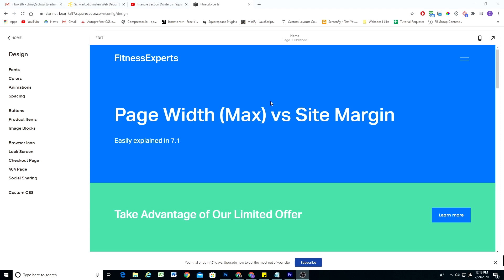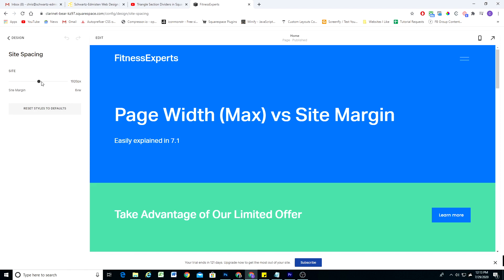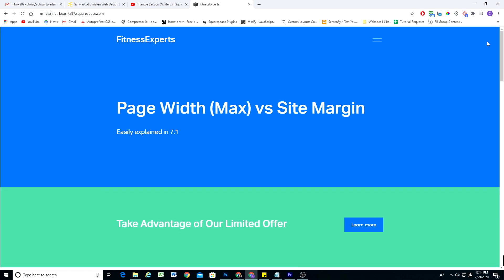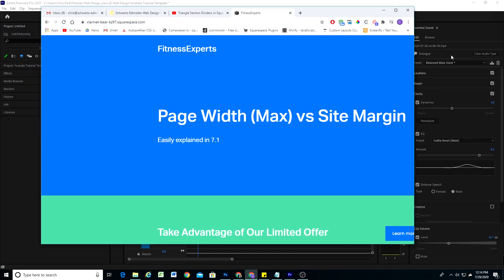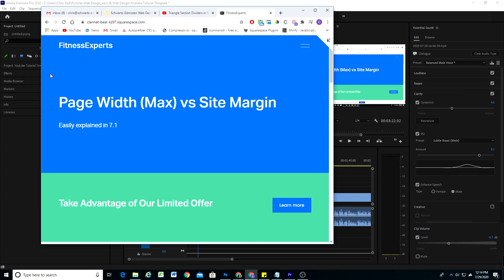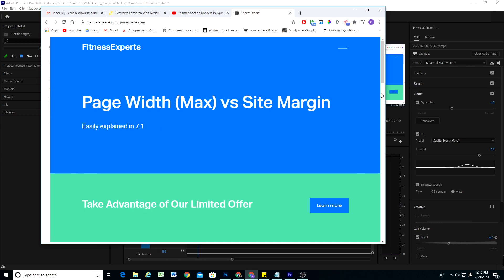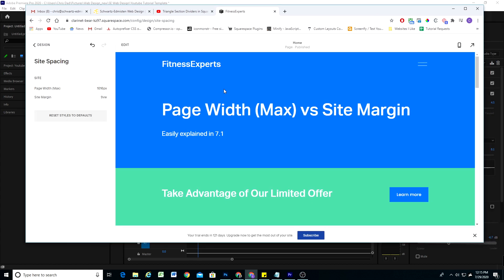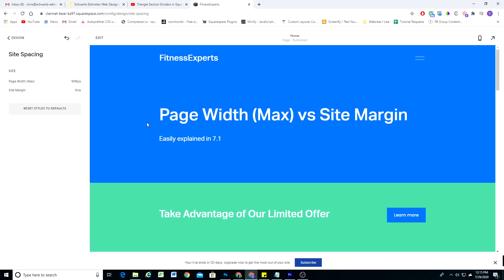Page Width (Max) vs. Site Margin in Squarespace 7.1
In this video I explain the difference between the properties: Page Width (Max) and Site Margin in Squarespace 7.1